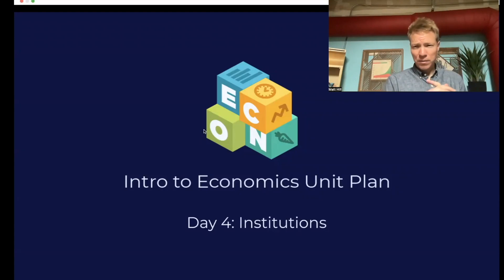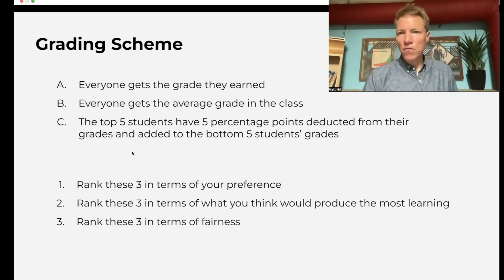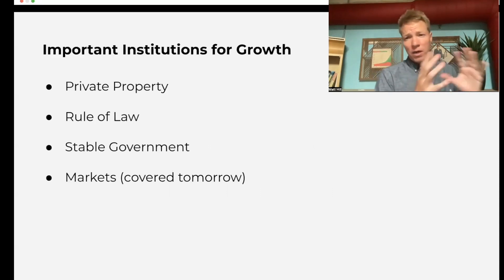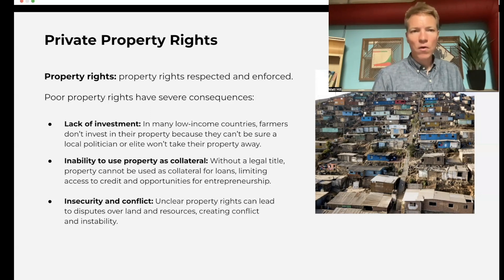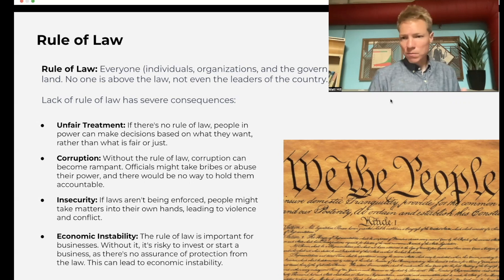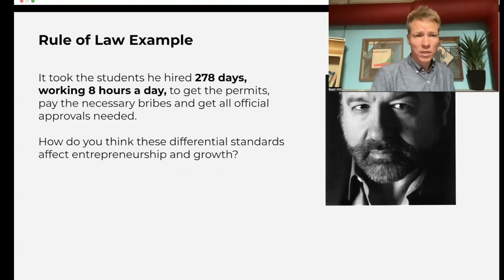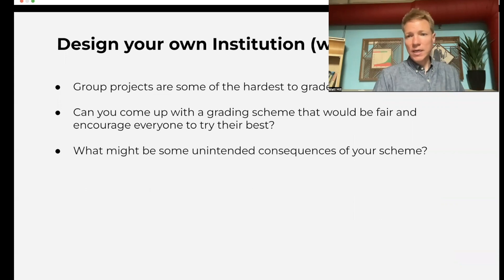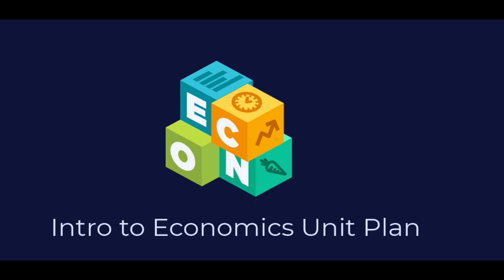Day 4: Institutions | Intro to Economics Unit Plan Walkthrough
Join Professor Matt Hill as he walks you through the classroom slides of Day 4: "Institutions" from MRU's free "Intro to Economics" unit plan.

"Institutions" Learning Objectives:
- Define institutions within the context of economics.
- Understand the role and impact of institutions.
- Evaluate which institutions are important for growth.
- Explain how institutions influence incentives.